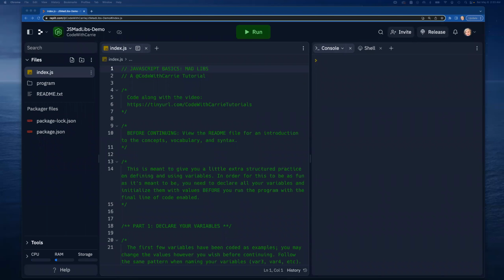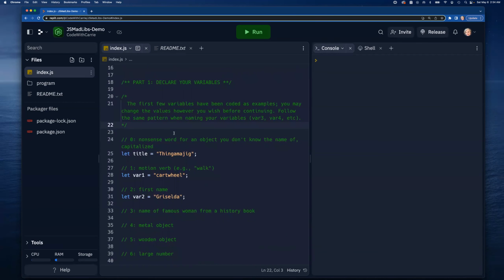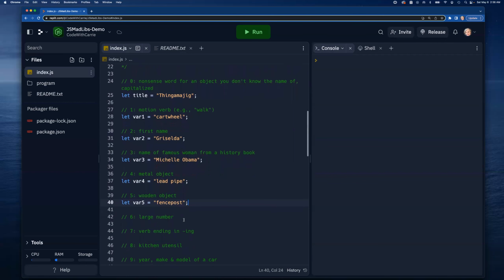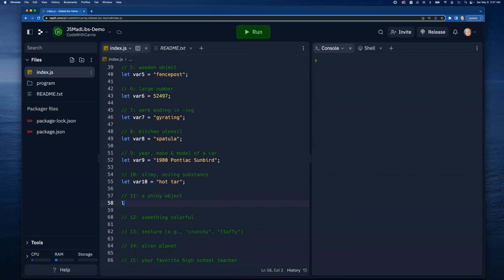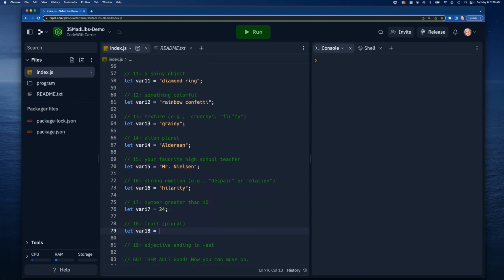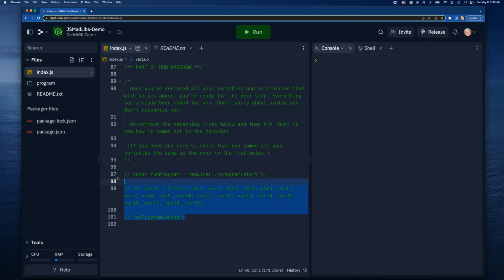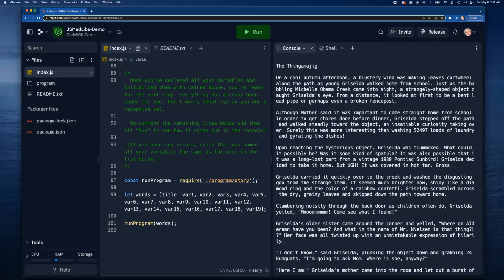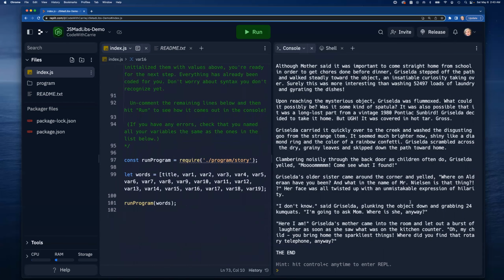JavaScript Basics: Mad Libs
More practice with declaring and initializing variables, using silly words and a short story.

There is no solution code for this tutorial.

Intro: (0:00)
Instructions: (0:14)
Defining Variables: (1:32)
Running the Program: (7:06)
Outro: (10:30)